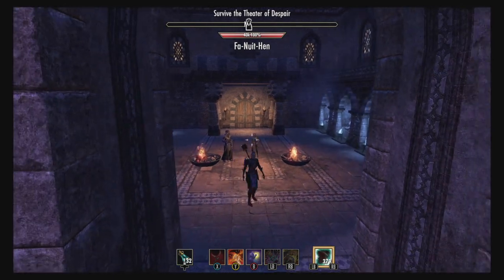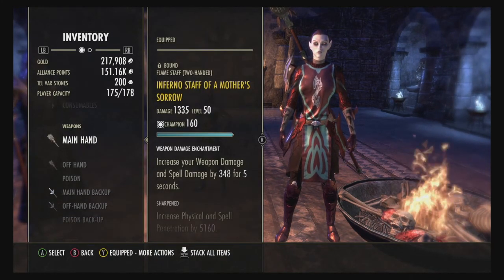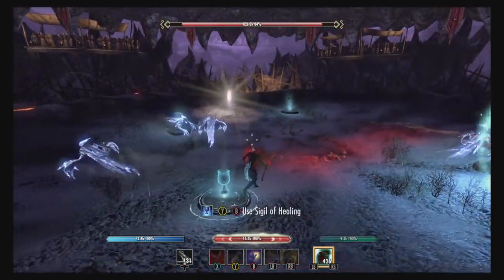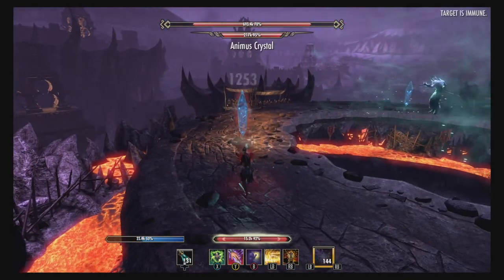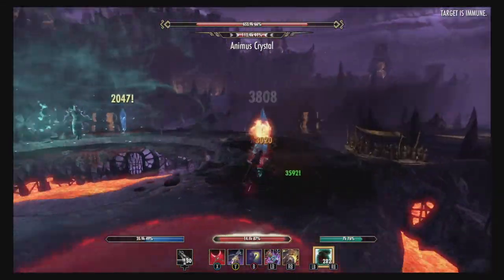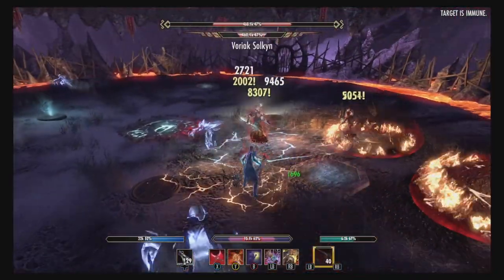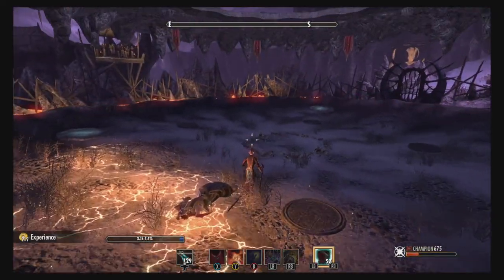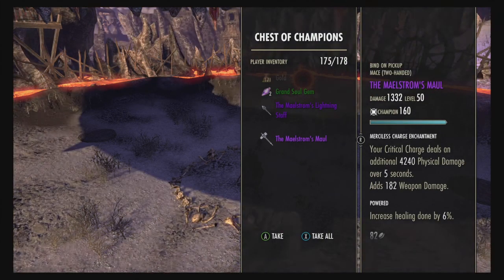Voriak Solkyn with 160 Champion Points Alloted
Short example of how you do not need high champion points and maelstrom weapons for completing Vet Maelstrom Arena